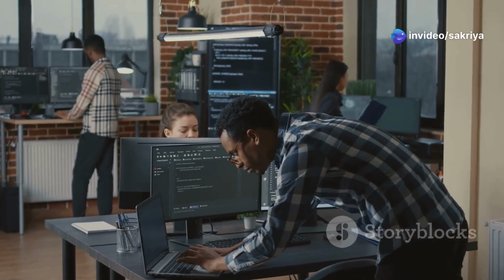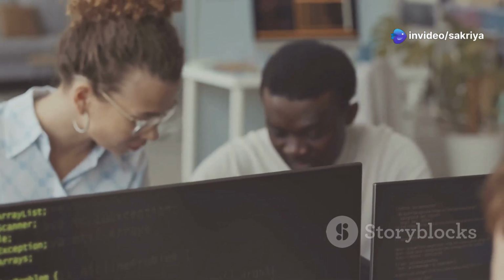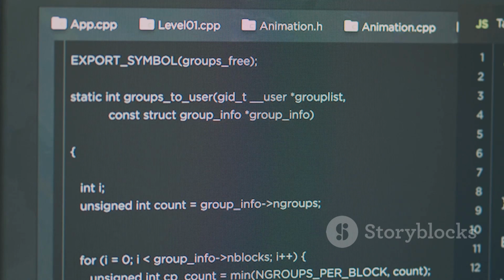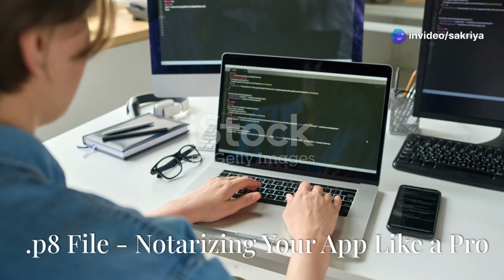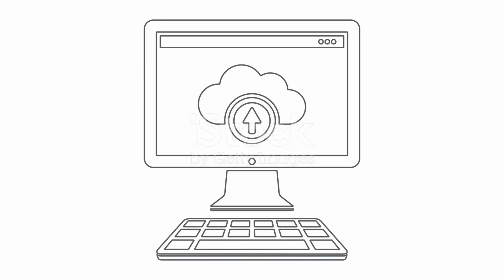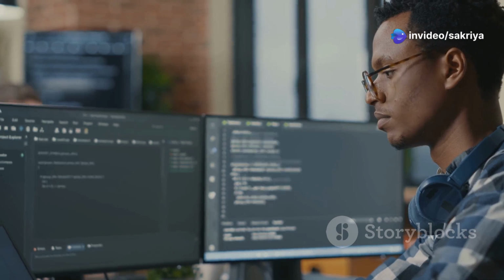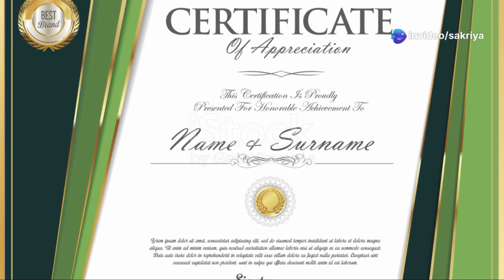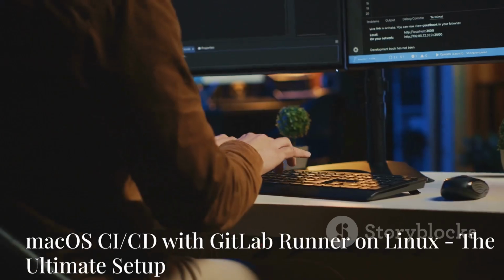MacOS CICD guide (p8 p12 certs etc)